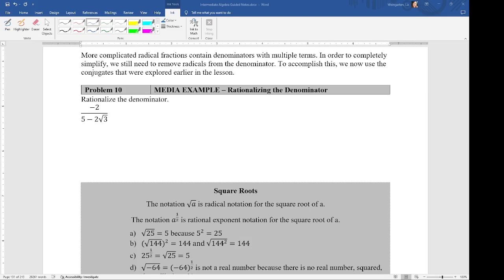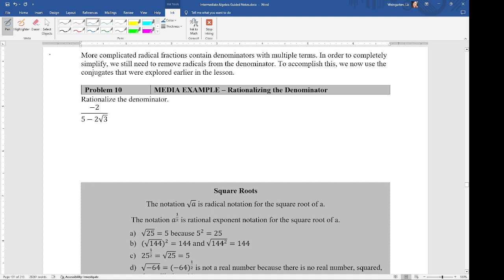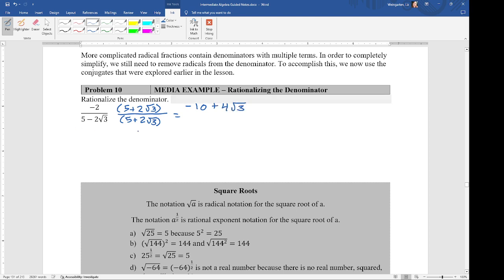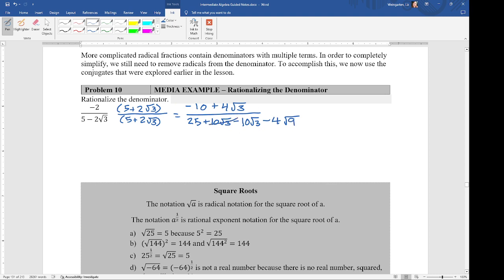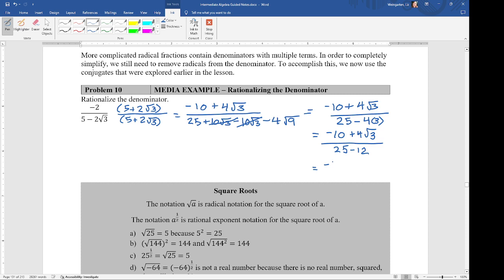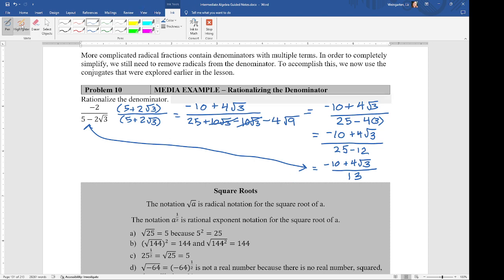9 1 Prob 10